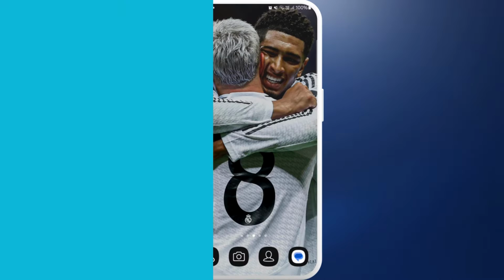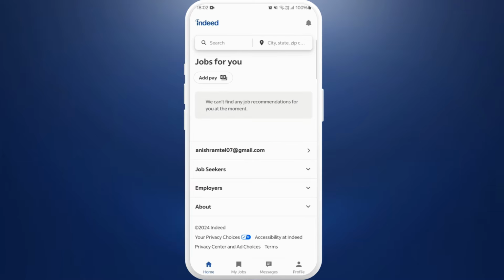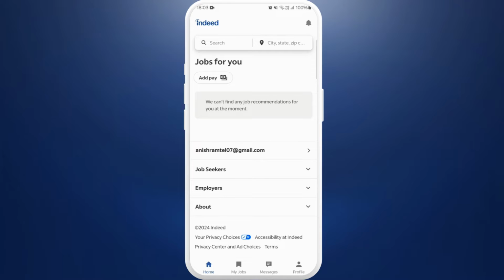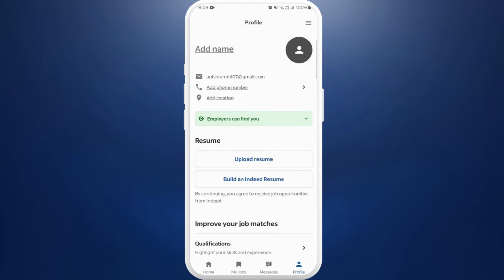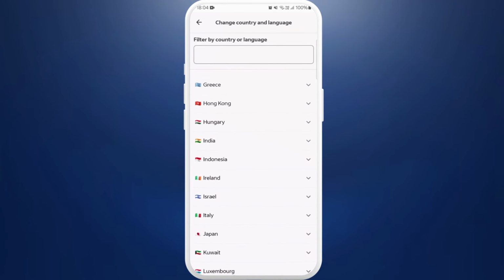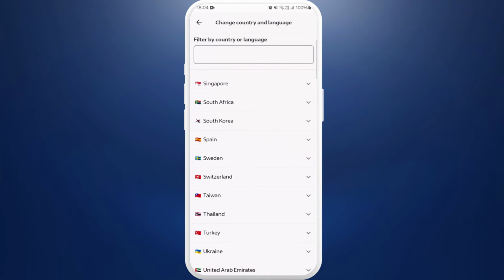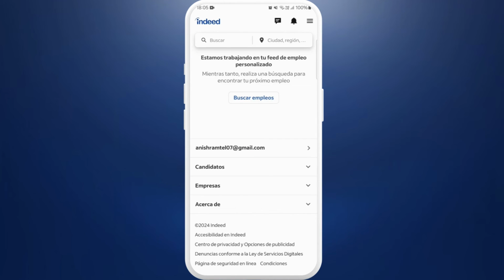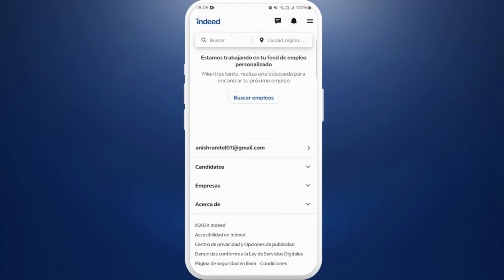How to Change Language on Indeed 2024?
Looking to navigate Indeed in a different language? In this video, I’ll guide you through the simple steps to change the language settings on your Indeed account. Whether you’re looking for job postings or managing your profile, we’ll make sure you can do it in your preferred language!